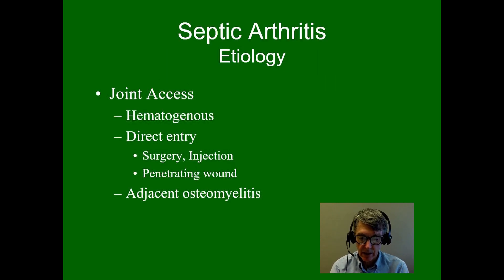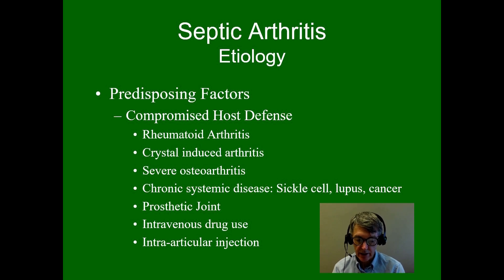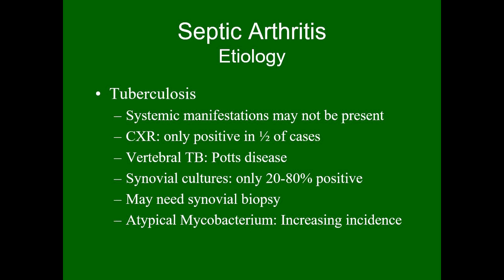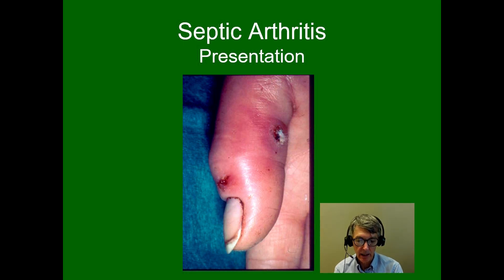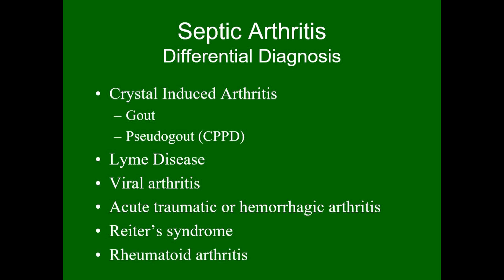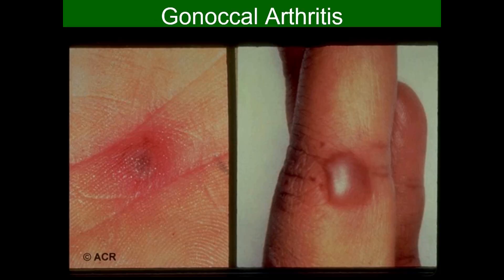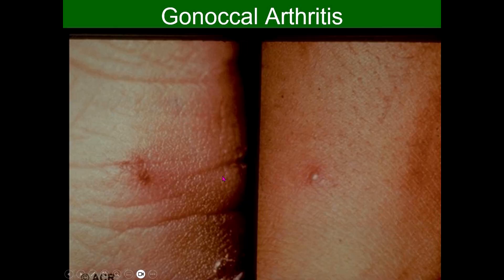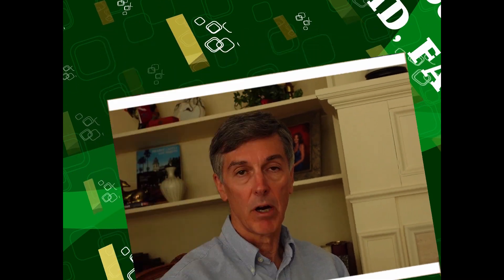11 Septic (Infectious) Arthritis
This video discusses the medical emergency of an infection in a joint. This is called Septic Arthritis. This lecture was originally given to Sophomore Medical Students.